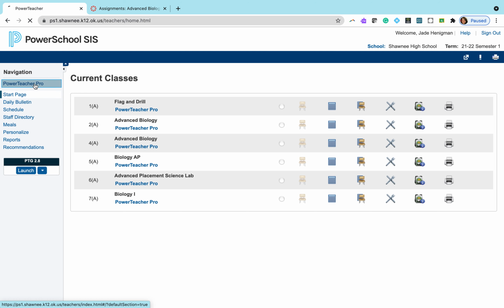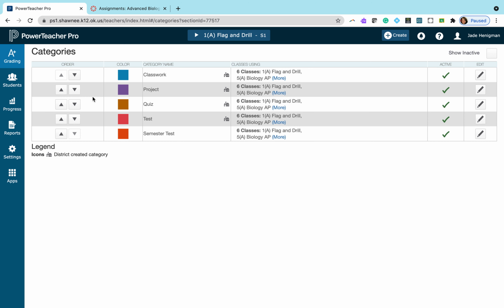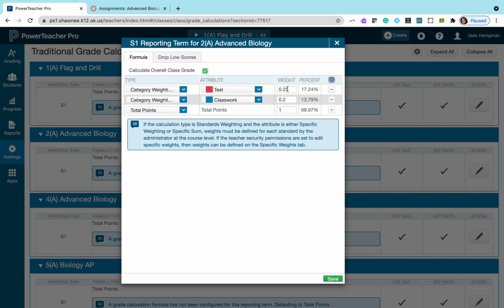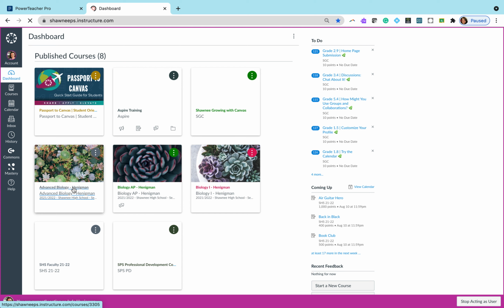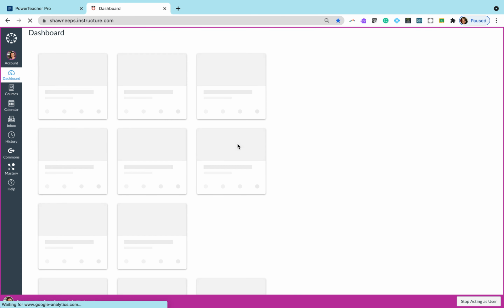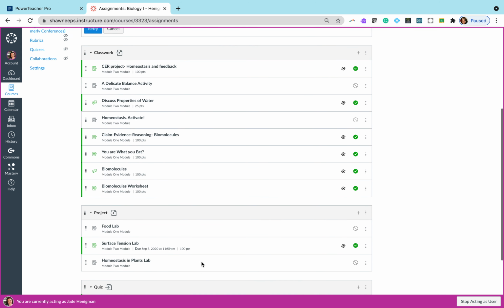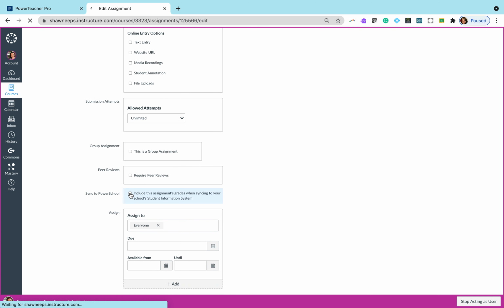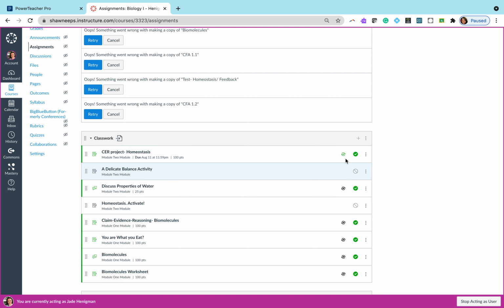Category Weighting and Canvas Grade Passback